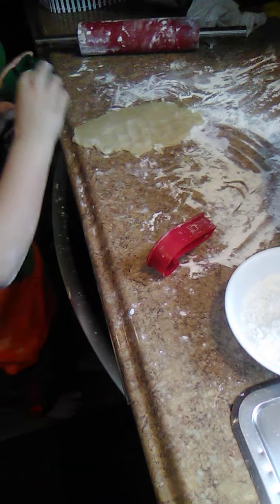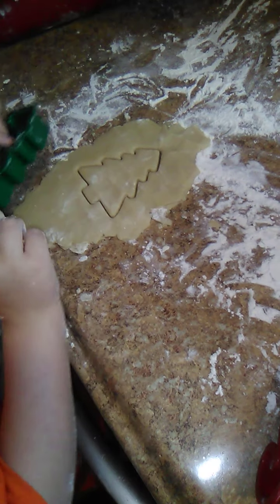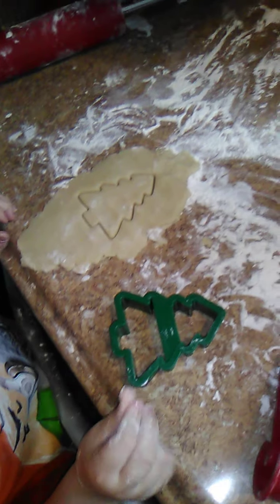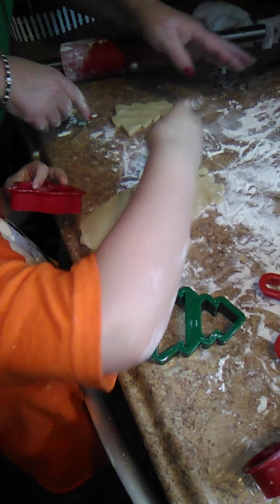December 31, 2020